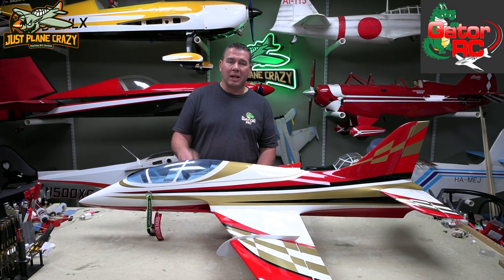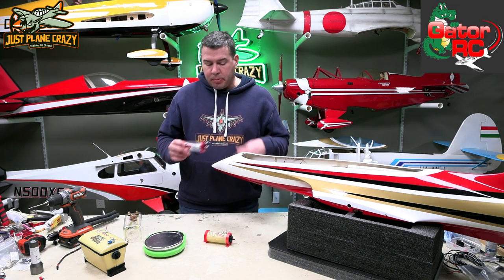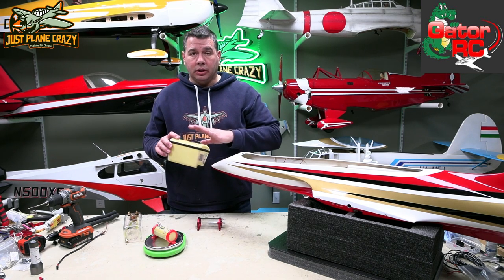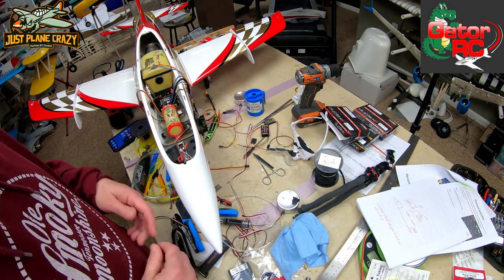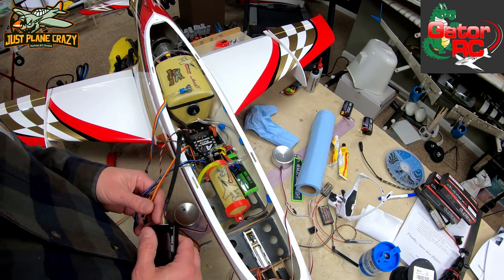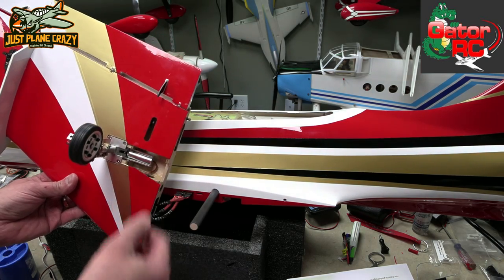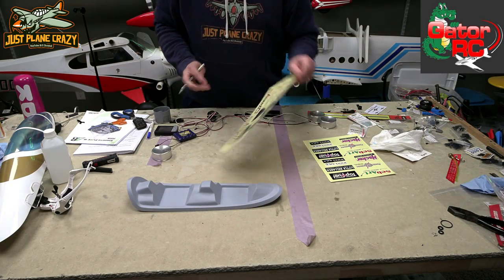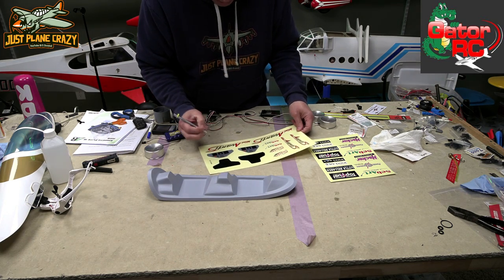Turbine Sebart Avanti Mini Assembly pt 3, Installing CM Jets Fuel System and Custom Made Wheel Wells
Here we go with the Minin Avanti build from Gator RC. Turbine style!. A rather smooth build with nothing to complain about. This series will be broken up into a few vids.
  Wait until you see how we make our custom wheel well covers.

After a quick learning process its finally time to fly the Sebart Mini Avanti From Gator Rc. Shown are my first two flight on this Xicoy powered turbine jet. CG was spot on the book rec of 145mm

You can fly this jet on the following rec ttrows:
Rudder 25mm
Elevator 17mm
Aileron 12mm

For high rates I might bump Each one up 3mm

Turbine: Xicoy 45